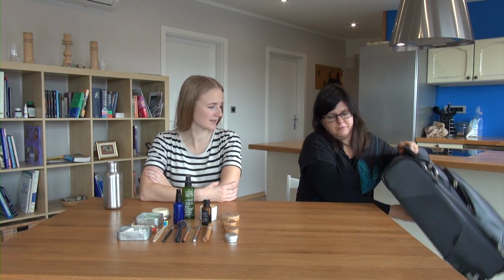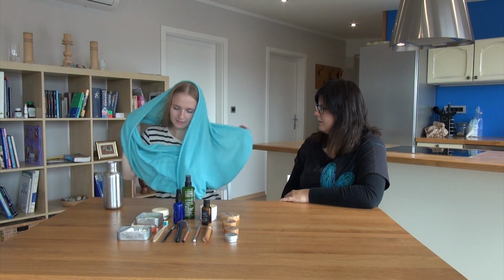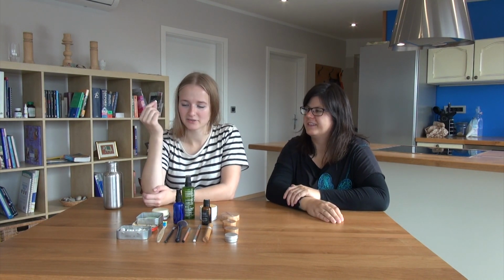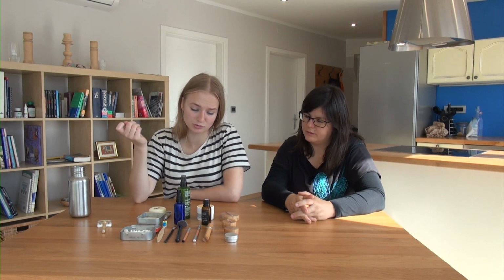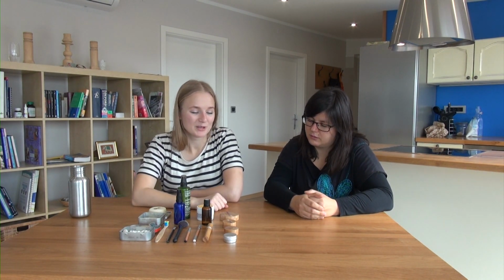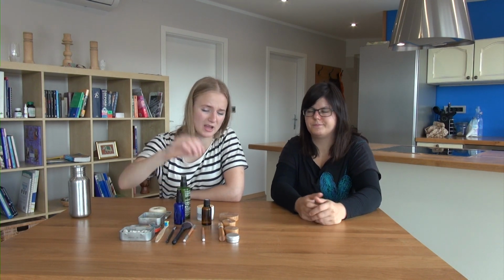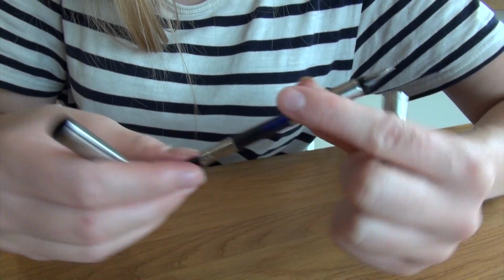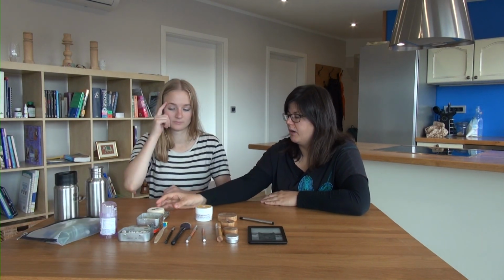What to bring on a zero waste trip // with Liisa Aavik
Liisa is an Estonian blogger and ttranslator of the book Zero Waste Home by Bea Johnson. This time we talked how to avoid packaging, plastic and waste in general when packing for a short or longer trip.

➡️ LIISA'S INSTAGRAM: @suletudring.ee

 Će kdaj potuješ pa iščeš ugodno nastanitev, jo lahko prek povezave najdeš ugodneje (s popustom) dobiš pri / Book a cheaper stay at:

Iščeš stanovanje/studio za snemanje ali splošni najem? Stanovanje se nahaja v Kosezah, Ljubljani.

RENT THIS ZERO WASTE APARTMENT IN THE VIDEO - NAJEMI STANOVANJE V VIDEU